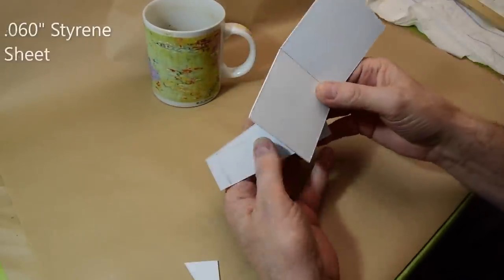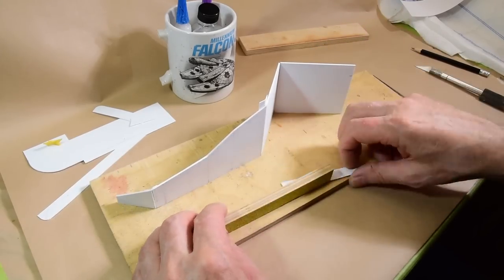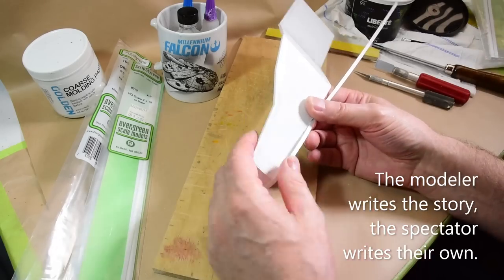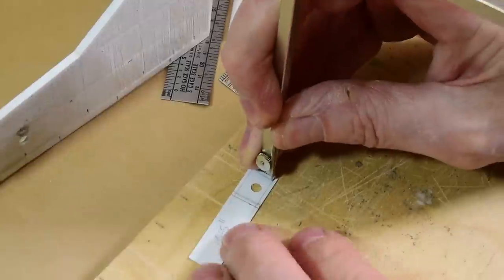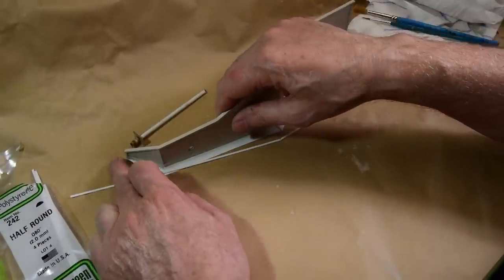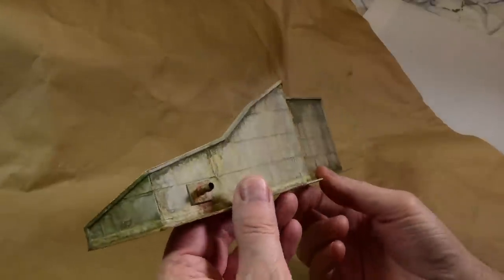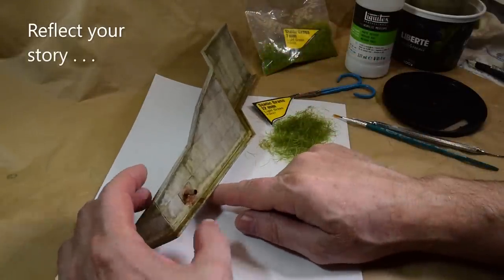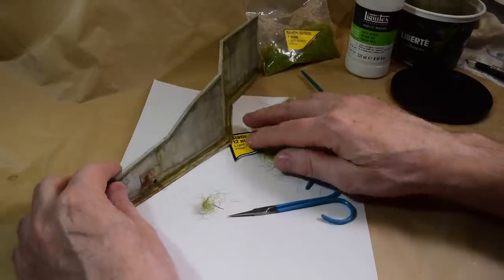Building & Painting a Simple Model Retaining Wall (Part 3) | River Road - Vlog # 156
The moment you attempt to change the color of a subject with emphasis on light & shadow, you are practicing art, even when you are in denial about it. This is an operating HO Scale shelf layout built in the artistic style of a diorama. A diorama emphasizes detail, character, and composition. 'River Road is a constant joyful work in progress with full chronological coverage and subscription is free!

In this particular (Part 3) episode I show how to Scratch-Build & Weather a simple "HO" (1/87) Scale retaining wall for your model railroad or diorama. This particular version is for HO Scale, but can also be suitable for "S" (1/64) Scale or "O" (1/48) Scale as well.

Youtube Studio Library Music

Music